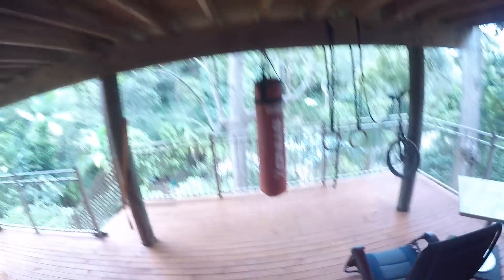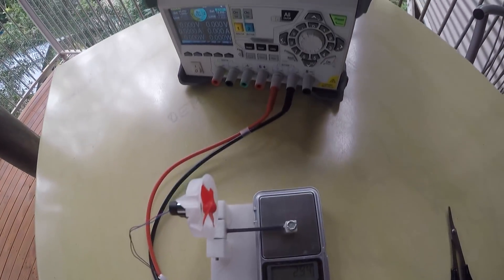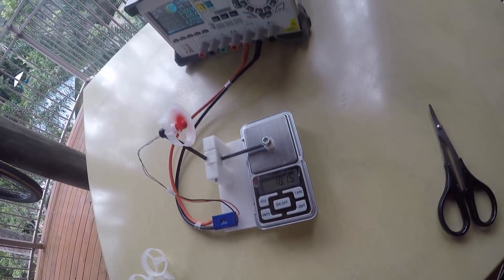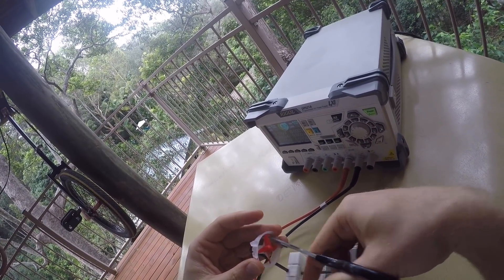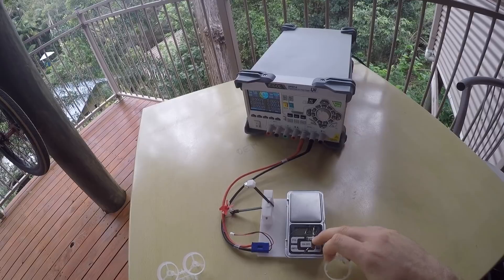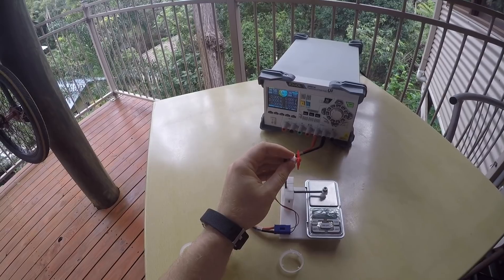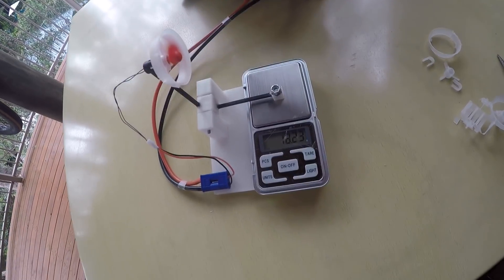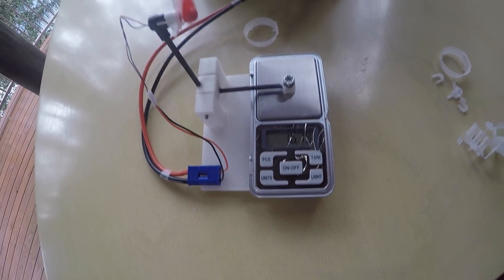Inductrix ducts - are they just prop guards?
Ducts are supposed to increase efficiency and thrust.
But is that really the case on a micro quad? Lets find out!